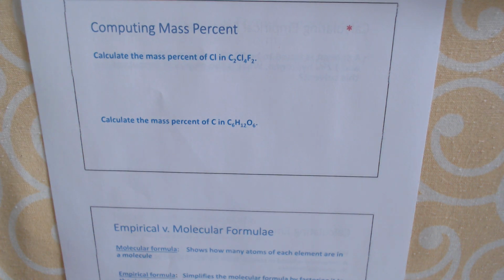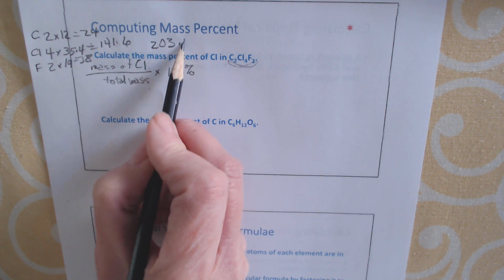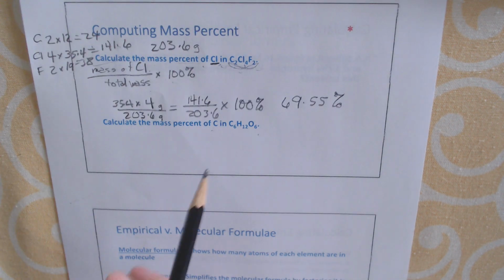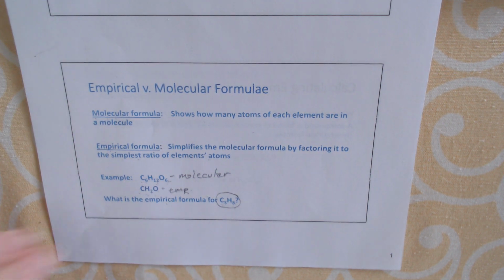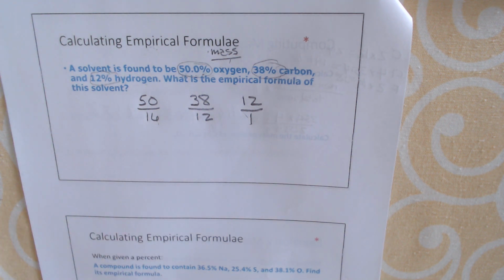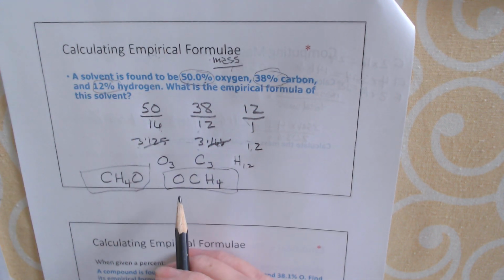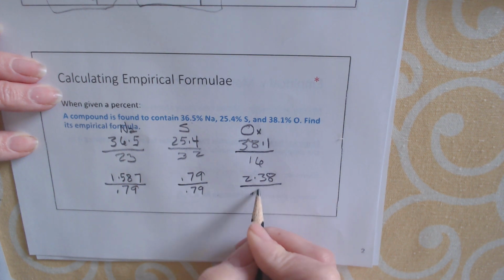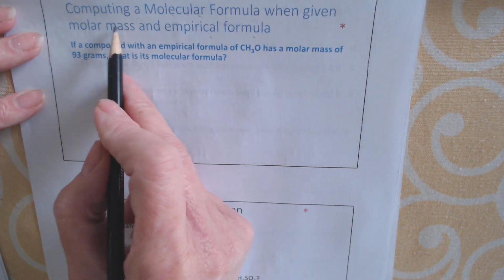C 5 Mass Percent, Calc Molecular Form, Emp Form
Calculating Mass Percent in a compound, Calculating Empirical Formula when given percent or grams, Computing Molecular Formula